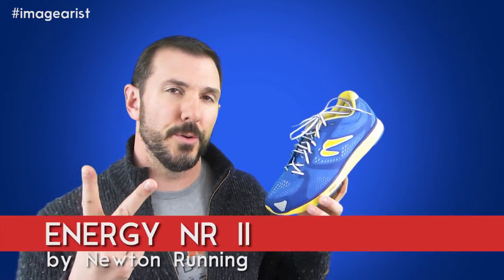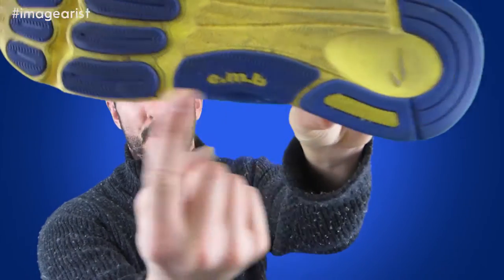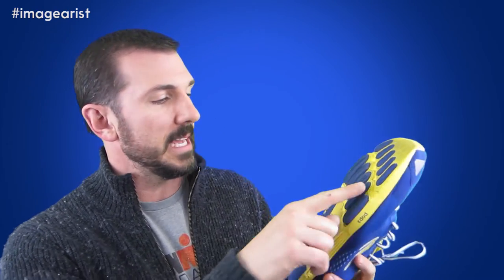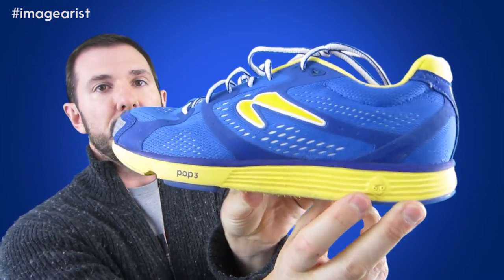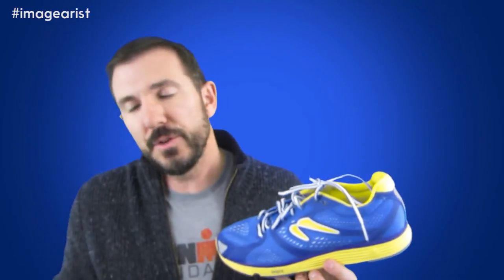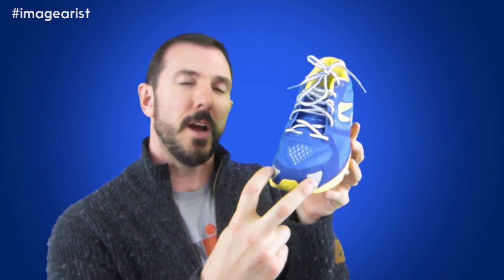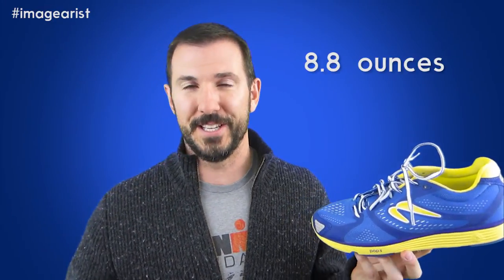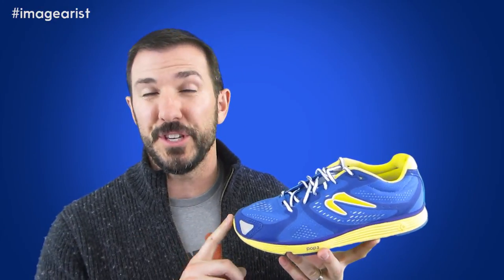NEWTON RUNNING ENERGY NR II REVIEW - Gearist.com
The last shoe from Newton Running that we had a chance to review was the first Energy NR which makes the fact that now we're taking a look at it's predecessor, the Energy NR II. With a firmer midsole and a more solid ride, the Energy NR II is a shoe that brings with it a lot of nice improvements. One of the biggest changes for this shoe is it's completely new upper. Using more engineered mesh that has become so popular among shoe manufacturers, Newton has really stepped up it's game in the look and feel department. Also a change is the addition of Newton's E.M.B. or Extended Medial Bridge - a "stability" feature. In its first iteration the Energy NR was completely neutral but for some reason version II has this additional piece meant to put it in the stability category. However, fear not, the E.M.B. doesn't do much to slow late-stage pronation and more than anything just increases ground feel along the medial arch of the shoe.

Have you tried and of the shoes with Newton Running's P.O.P. classification system? Is it a good thing or confusing? Let's hear your answer in the comment section below!

Full review of the Energy NR II from Newton Running